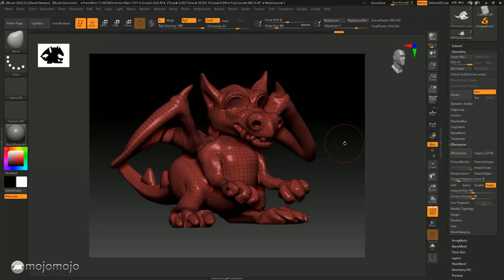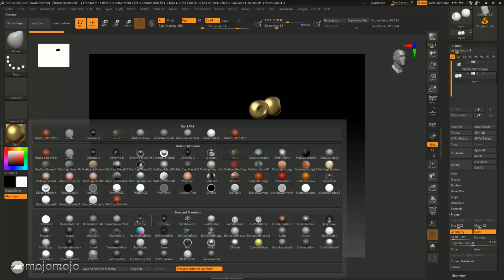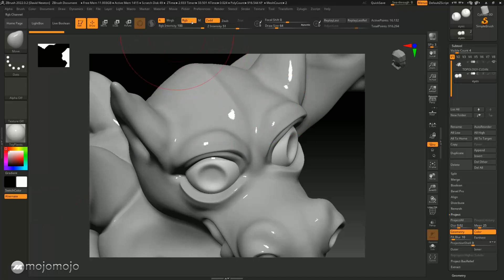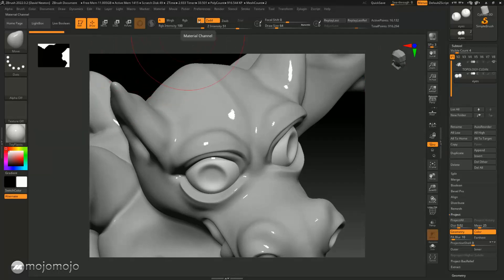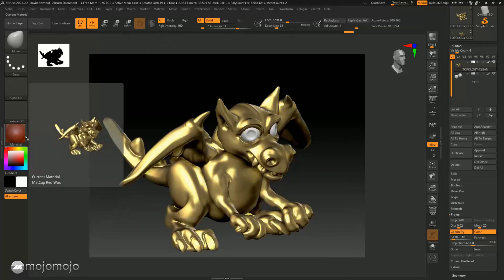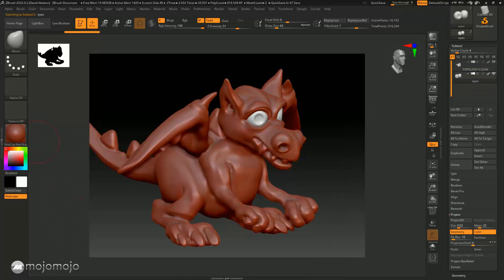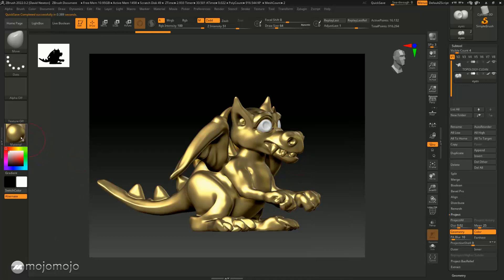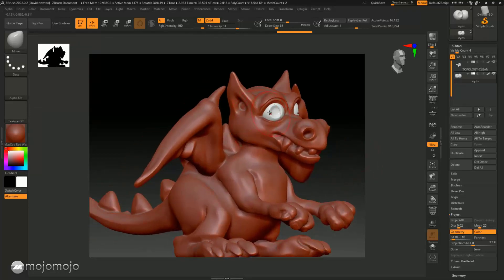🚀FREE ZBrush 2022 - Workshop 16 - Applying Materials to our Subtools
😍 WORKSHOP 16 😍
Welcome to this "FREE ZBrush 2022 - Workshop 16 - Applying Materials to our Subtools"

😍 WORKSHOP DESCRIPTION 😍
✔️ We can easily add new materials per subtool, we can also reset them let me show you how easy it is.